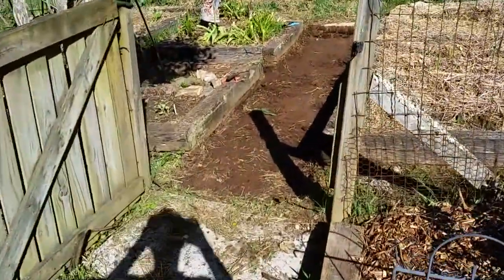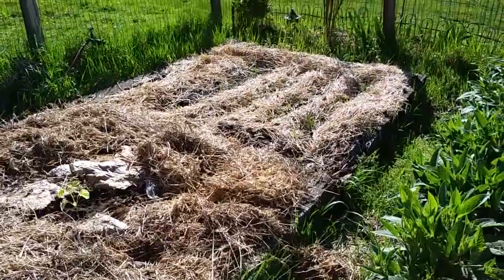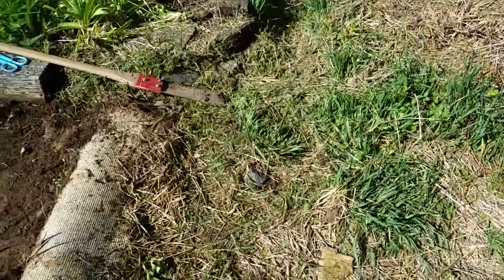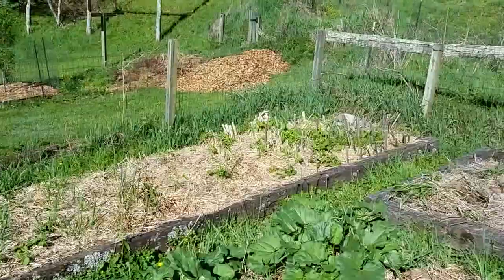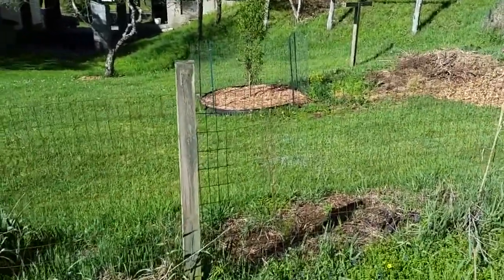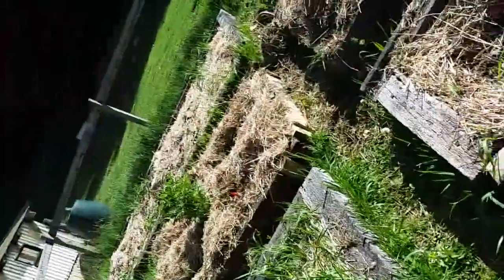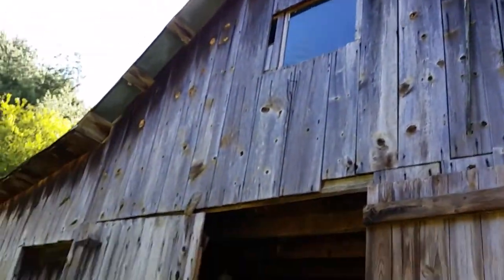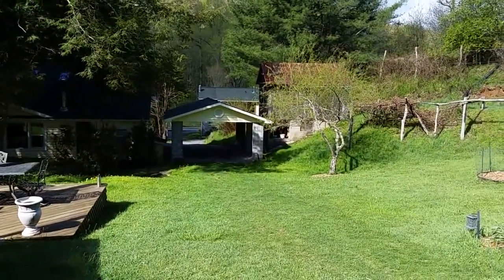starting to fix garden 1